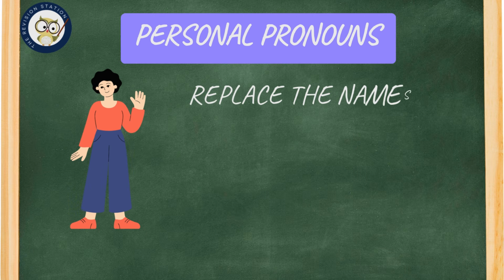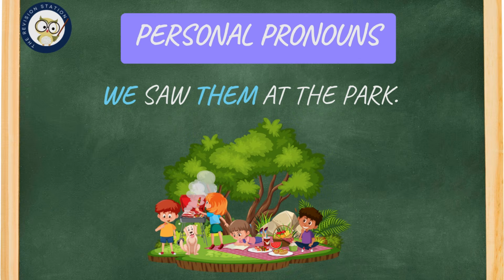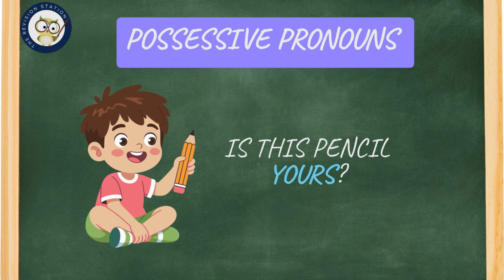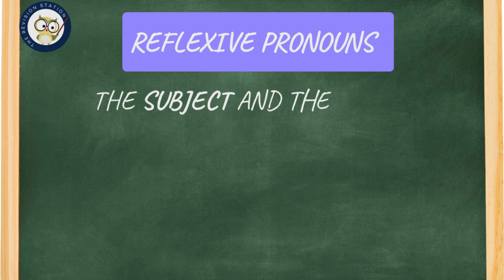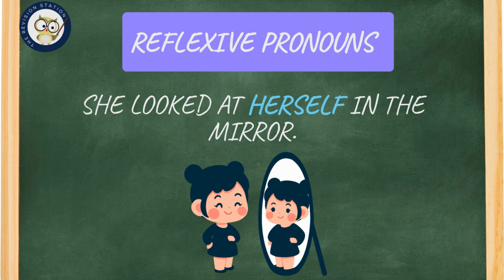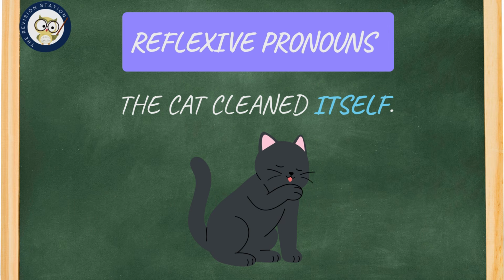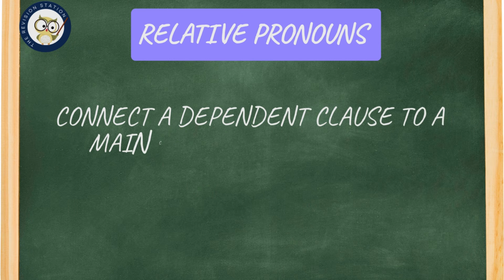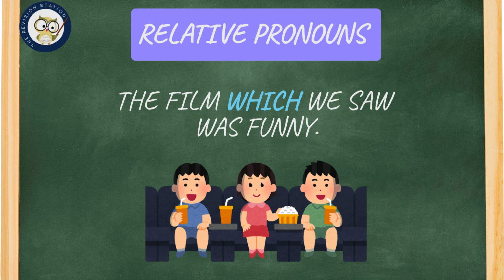✅ Types of Pronouns in English | Easy Grammar Lesson with Examples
In this English grammar lesson from The Revision Station, we explore the different types of pronouns in English with clear explanations and plenty of examples.

You’ll learn about personal pronouns, possessive pronouns, reflexive pronouns, demonstrative pronouns, interrogative pronouns, relative pronouns, indefinite pronouns, reciprocal pronouns, and emphatic pronouns.

By the end of this lesson, you’ll understand how pronouns replace nouns, how to use them correctly, and the key differences between each type.

This lesson is perfect for English learners (CEFR A2–B2) who want to improve their grammar for speaking, writing, and exams like IELTS, TOEFL, or Cambridge English.

⭐ Watch until the end to learn about all 9 pronoun types and example sentences you can use right away!